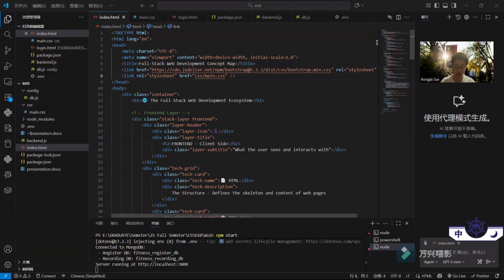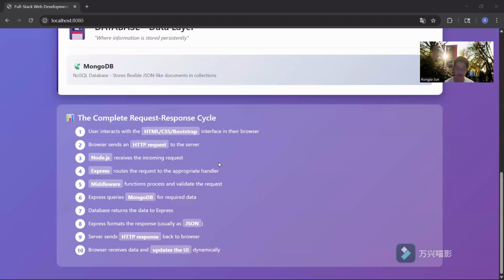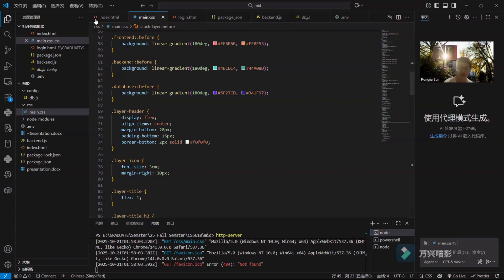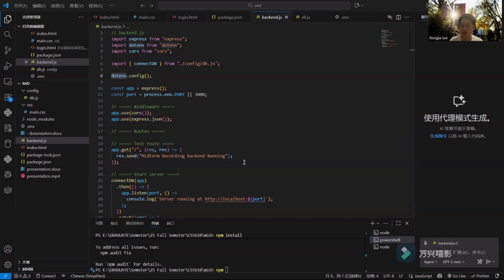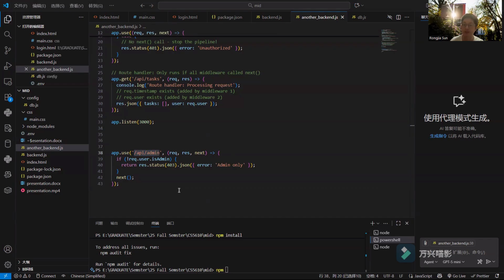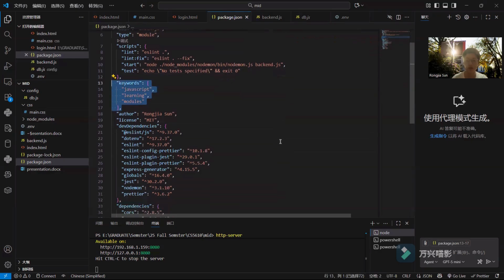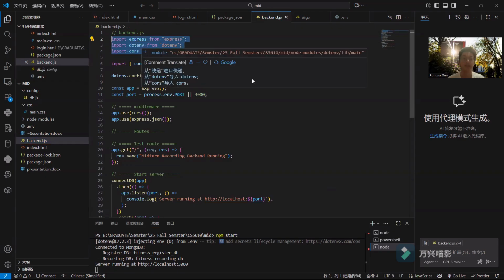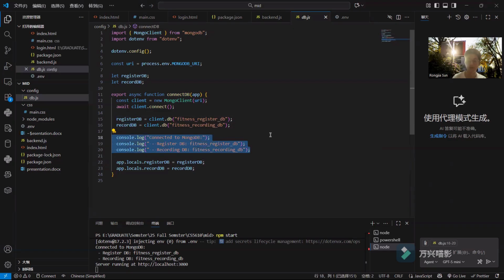Midterm Evaluation--Full Stack Development Instruction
Welcome to this comprehensive 30-minute tutorial on Full-Stack Web Development! In this video, I'll guide you through all the essential technologies needed to build modern web applications, from frontend to backend to database.